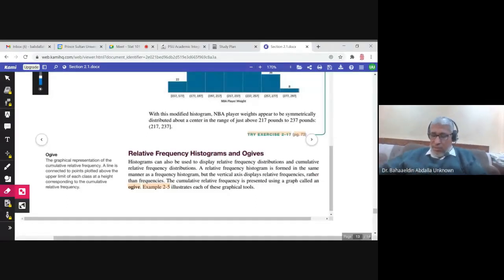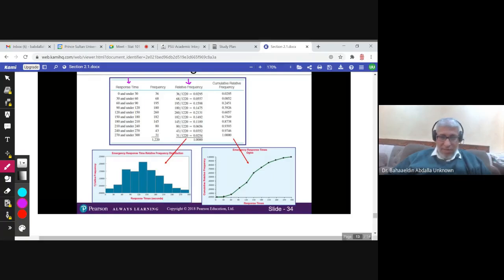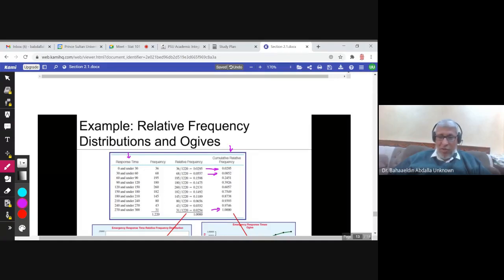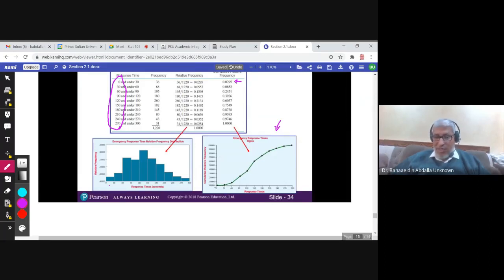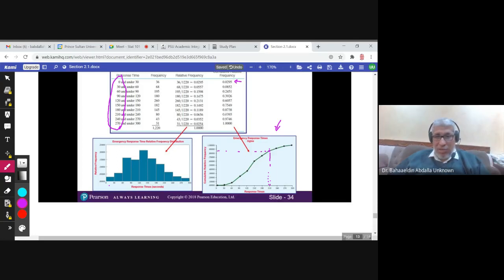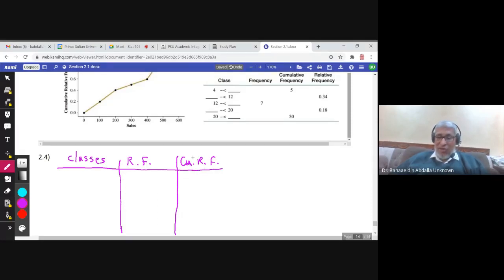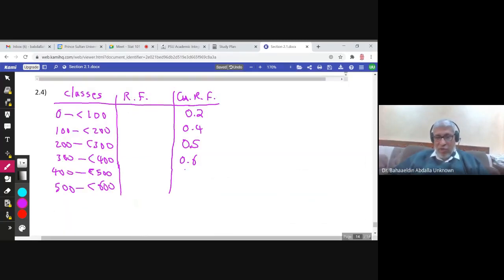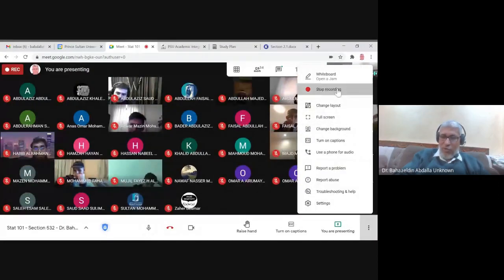2.1 Relative Frequency Histograms and Ogives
Stat 101 PSU Dr. Bahaaeldin